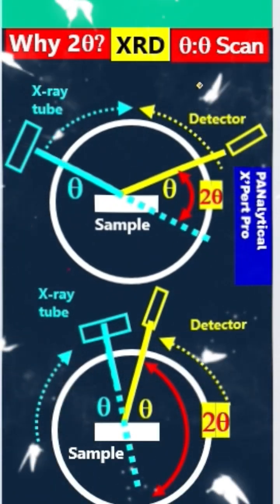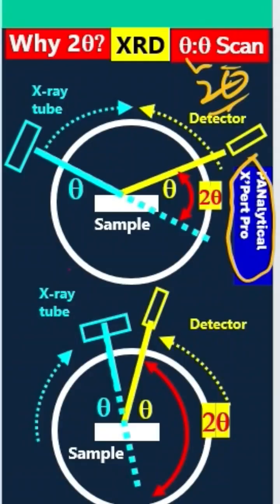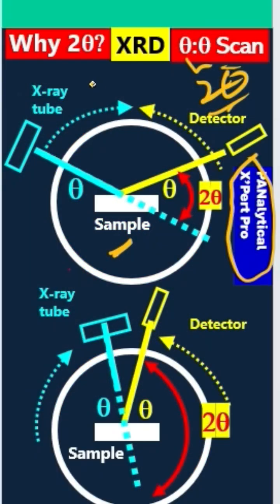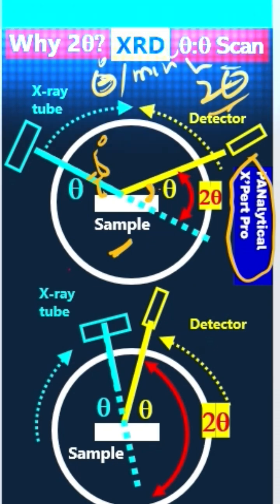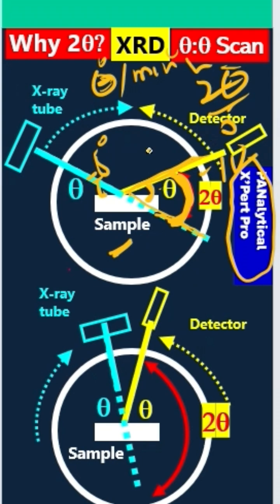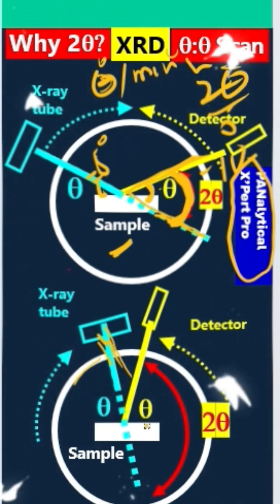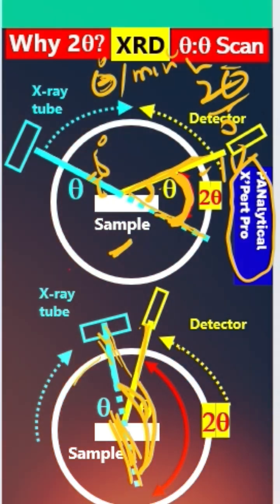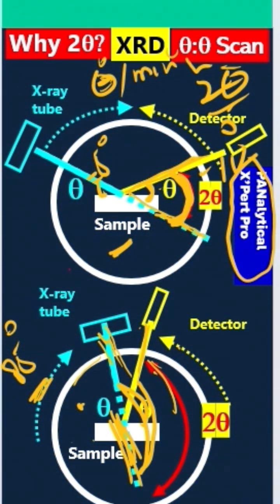Why 2θ in XRD graph instead of θ?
Why 2θ in XRD?

Two types of goniometers used in XRD analysis:

1-   θ:θ Scan
2-   θ:2θ Scan

This post explains why there is 2θ in XRD technique with the help of *θ:θ Scan* setup.

*θ:θ Scan*:

In a θ:θ instrument, the sample is *FIXED* and the x-rays tube rotates at a rate θ°/min (clockwise) and the detector rotates at a rate of θ°/min (anti-clockwise), see the video.

Here, in this case, we usefully see the XRD graph with 2θ value from 10° to 180°

Look at the video, θ is the incident angle between x-ray source and parallel planes of atoms NOT with the sample surface!. Similarly, *θ* is also the angle between the Reflected x-rays and parallel planes of atoms.

On the other hand, 2θ is the diffracted (scattered) angle between the transmitted x-rays and reflected x-rays. or 2θ is the angle between the transmitted x-rays and the detector!

The incident angle, θ  is ALWAYS ½ of the detector (scattered or diffracted) angle 2θ.

The following questions are often asked regarding 2θ in XRD

Why there is 2θ instead of θ in the XRD technique?
Why do we use 2θ in the XRD spectrum/plot/graph?
Why 2θ?
Why the 2 theta?
What is 2θ in X-ray powder diffraction (XRD)?
In XRD, why is 2-theta used instead of theta?
Why is the angle 2 theta in XRD?
Why are we taking 2θ instead of θ in X-ray powder diffraction (XRD)
These are the most asked questions in the XRD technique, and I know it is very basic, but still, many researchers need it.

For the information, below is the detail for θ :2θ Scan

θ :2θ Scan: - Rigaku RU300

In θ :2θ instrument or arrangement, the x-rays tube is fixed, the sample rotates at θ°/min (~5° to 45°)  and the detector simultaneously rotate at 2θ°/min (~10 to 90°).